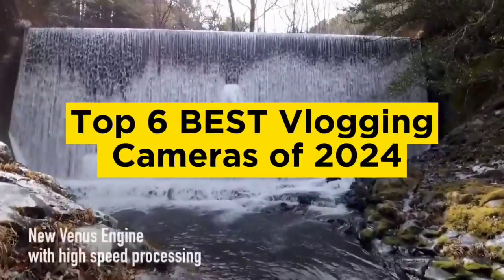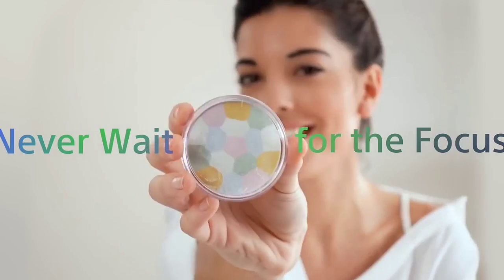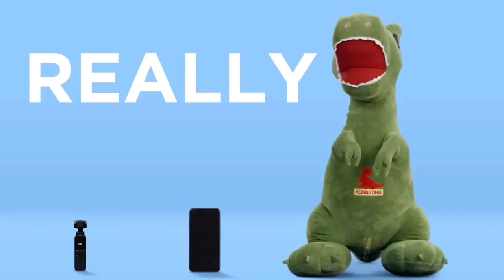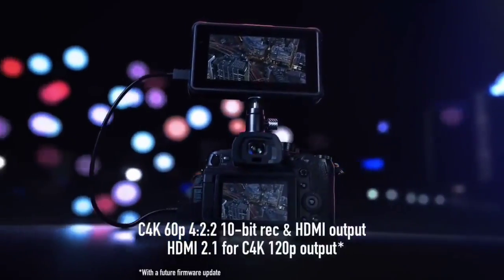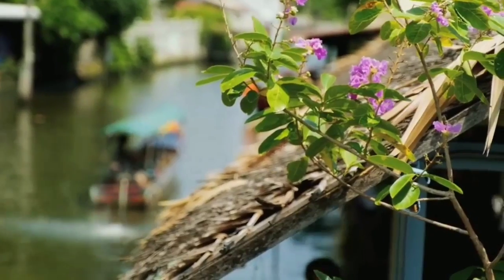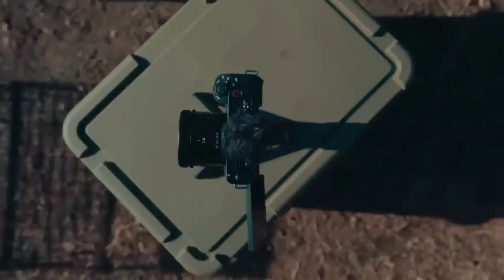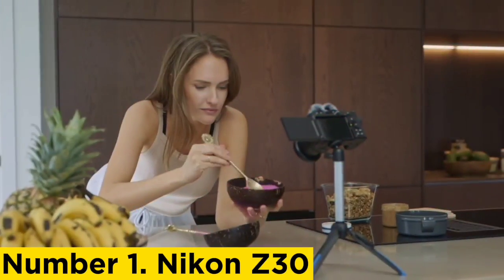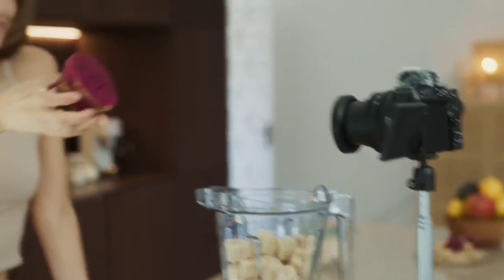Top 6 Best Vlogging Cameras of 2024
➜ Links to the Top 6 Best Vlogging Cameras of 2024 we listed in video:

►Links►

➜ 5- DJI Pocket 2-
➜ 4- Panasonic Lumix GH6-
➜ 3- Fujifilm X-S20-